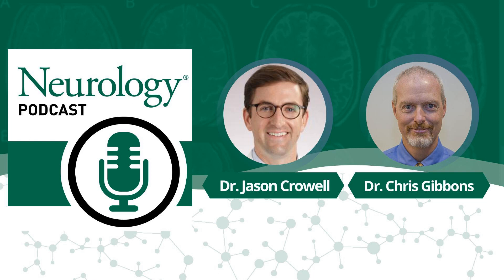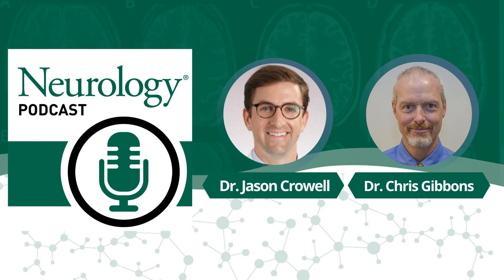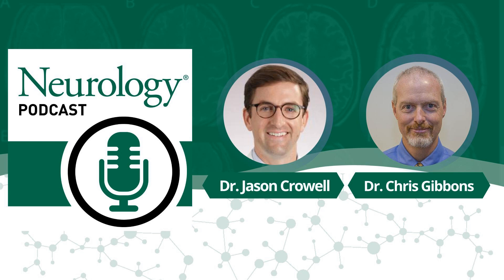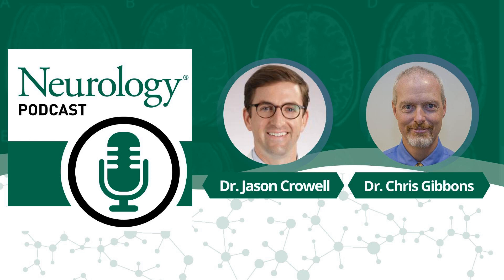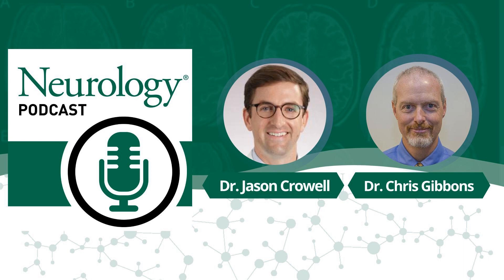Skin α-Synuclein In MSA and PD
Dr. Jason Crowell talks with Dr. Christopher Gibbons about the need for accurate diagnostic and prognostic biomarkers for MSA and its differentiation from other synucleinopathies.